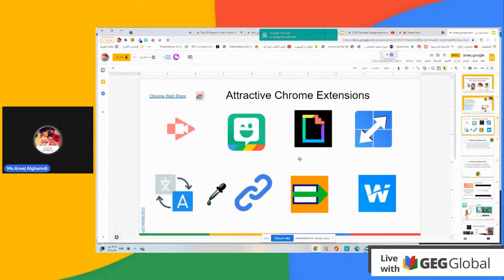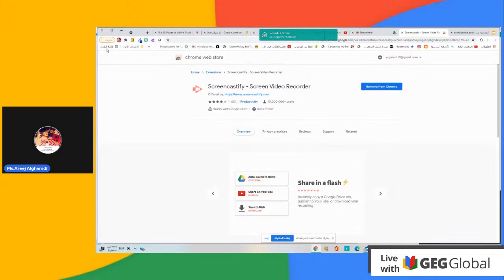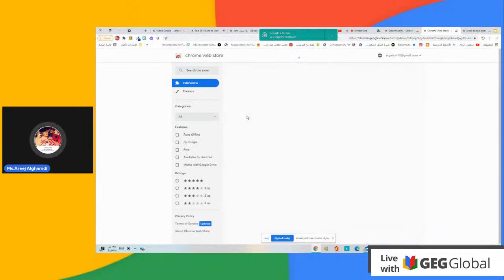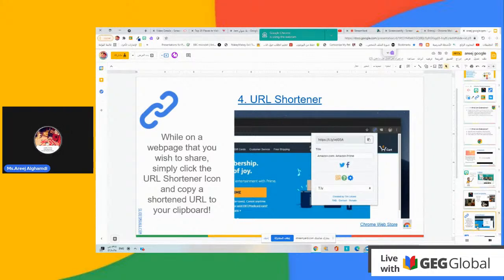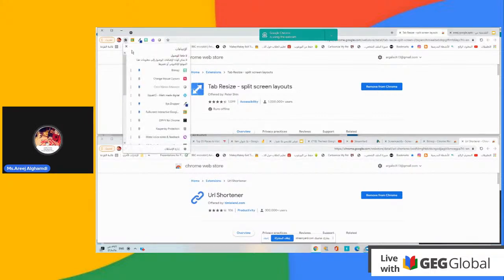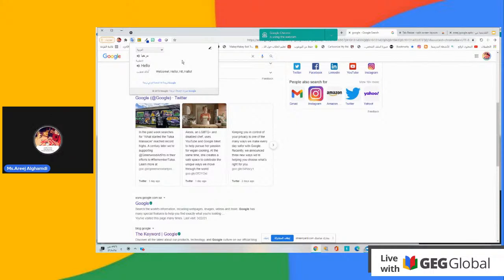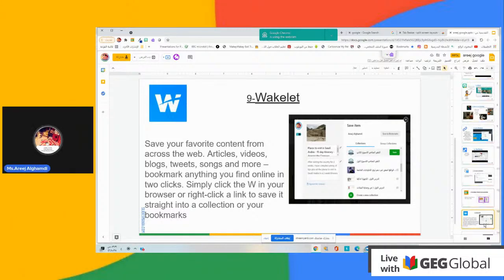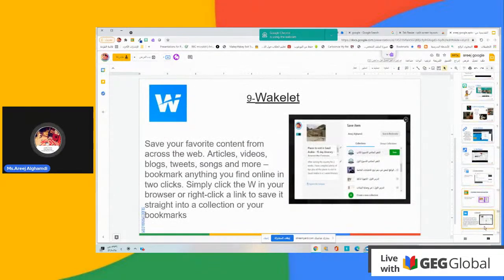The best Google extensions in your classroom